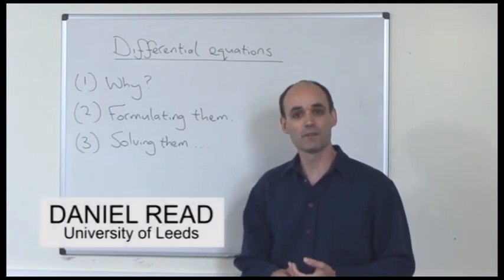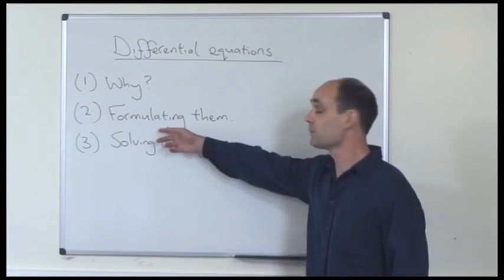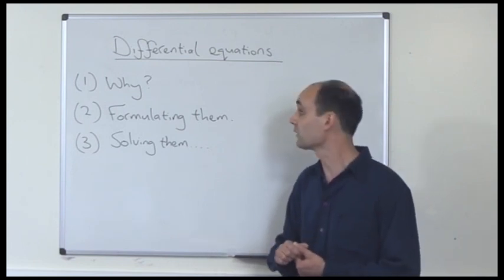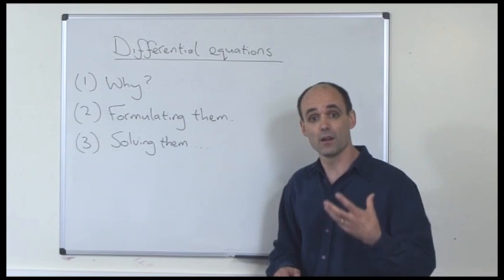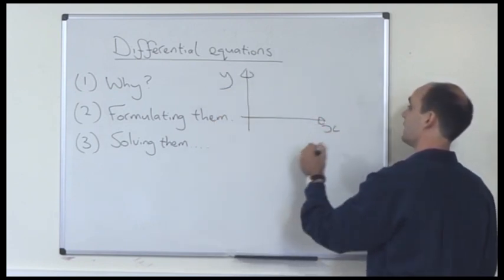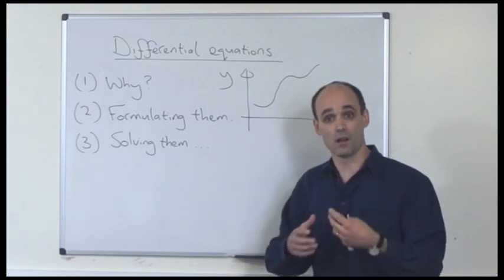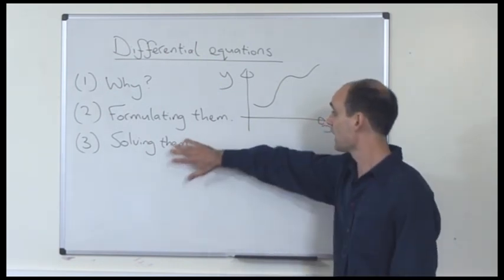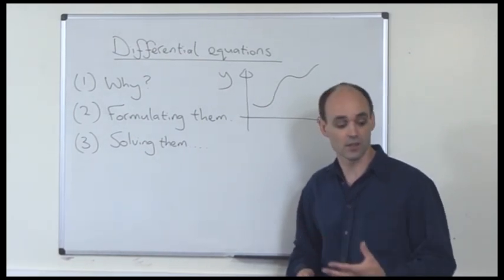Introduction to Differential Equations - The Maths Faculty